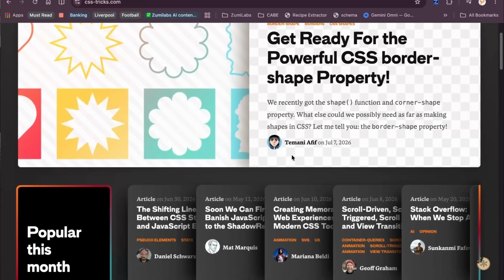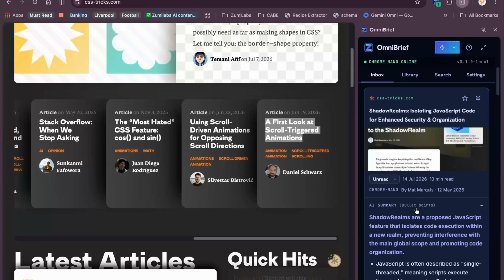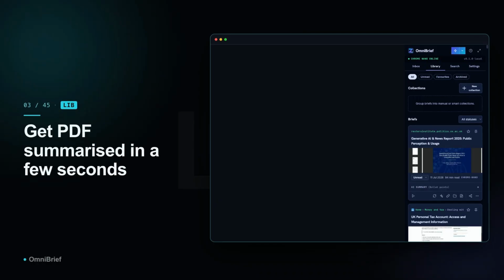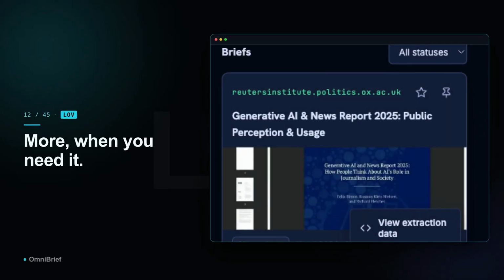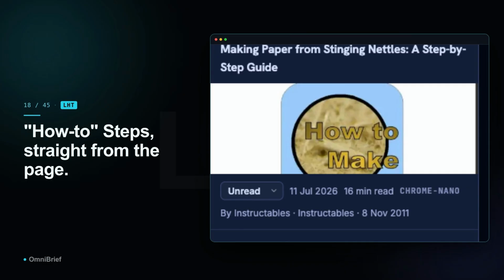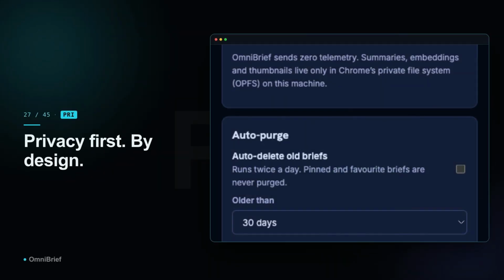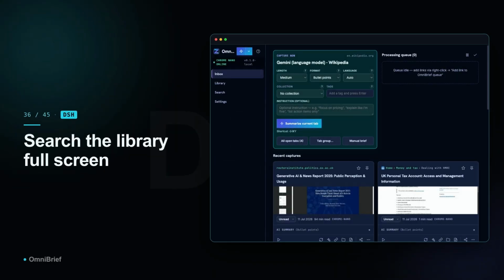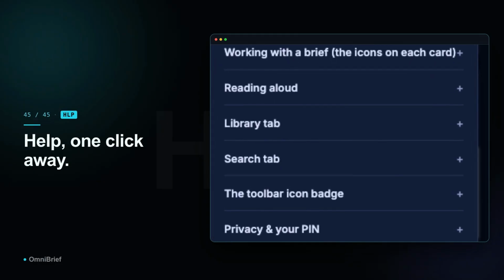OmniBrief: The Free, Local AI Research Library Built Into Chrome (Full Walkthrough)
OmniBrief turns Chrome into a local-first research library. Queue any page or PDF, get an AI summary powered by Chrome's built-in Gemini Nano - completely on-device and free, with zero tokens burned - then search, tag, and listen back to everything you've saved.

In this full walkthrough you'll see:

00:00 Meet OmniBrief - your local research library in Chrome
00:06 Capture a page from your current tab or without even opening it
00:37 Auto-file captures into a collection
00:48 Play back an AI-generated brief while you keep browsing
01:30 Capture to a searchable library - summarized, tagged, and organized automatically, all on your device, all for free
01:41 Choose your summary type before you request it
01:47 Summarize PDFs, not just web pages
02:00 Extract automatically or paste your own text - briefed the same way
02:06 Auto-file rules for collections
02:12 Listen to summaries in the side panel while you keep working
02:23 Add your own notes and tags
02:28 Share a brief as clean Markdown in one click
02:32 Ask AI a follow-up question about any summary
02:41 File a brief into multiple collections
02:45 Every brief keeps the original extracted text and the model's output - rerun it with a different LLM anytime
02:54 Semantic search across your whole library, powered by a local vector index that never leaves your browser
03:02 Cross-language summaries - read an English brief of a Japanese page
03:16 Structured pages get structured briefs: recipes, how-tos, and events are read and organized automatically
03:48 Drop in a PDF - briefed exactly like any other page
03:48 Safe deletes - nothing disappears without confirmation
03:53 Bring your own model: Gemini, Claude, OpenAI, or a local Ollama server, using your own API keys - no extra subscription
04:12 Real text-to-speech voices with preview and adjustable reading speed
04:22 Scalable text size with live preview
04:28 Privacy-first from the ground up - everything runs on your device, no external services unless you choose to add one
04:38 Your library lives in a private on-device file system - export or restore a ZIP backup anytime
04:46 Every action has a customizable keyboard shortcut
04:52 Built-in diagnostics confirm everything is ready before you rely on it
04:57 Onboarding: getting started in under a minute
05:19 The full dashboard view - the whole library, given room to breathe
05:35 Read a brief next to the source page, with a plain-language privacy summary
05:43 Queue a link silently in the background without opening it
05:55 Queue an entire tab group in one go
06:02 API keys stay encrypted behind a PIN, requested only the moment they're actually needed
06:08 Looks at home in light or dark mode
06:16 Help is one click away - right inside the panel

Why OmniBrief:
- $0 by default - summaries run locally on Chrome's built-in Gemini Nano, no tokens, no account
- Bring your own key for Gemini, Claude, OpenAI, or a local Ollama server - pass-through pricing, no ZumiLabs markup
- Semantic search powered by a fully local vector index
- Cross-language summaries independent of the page's own language
- Structured briefs for recipes, how-tos, events, and PDFs
- Privacy-first: your library and API keys never leave your device unless you choose a cloud provider